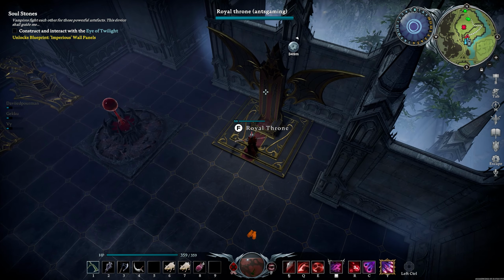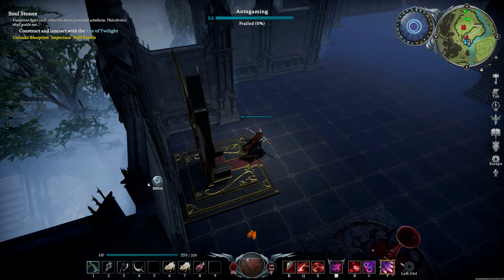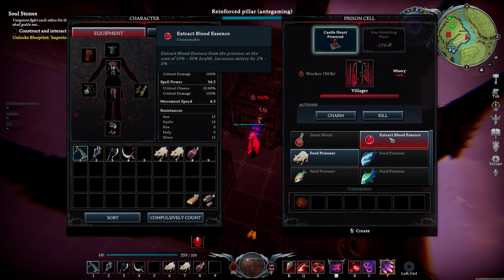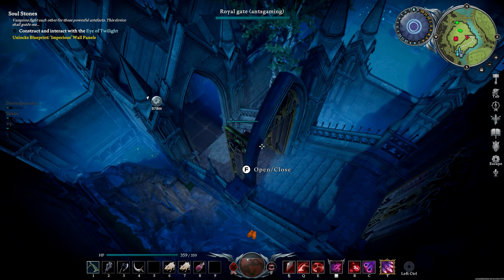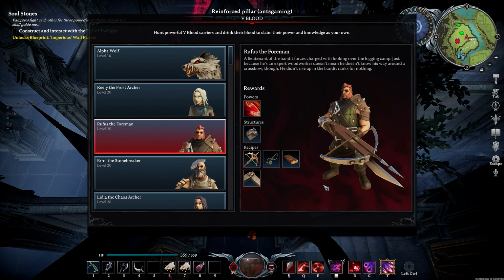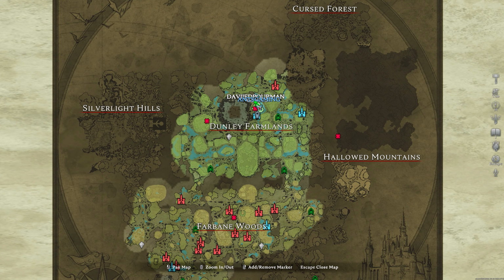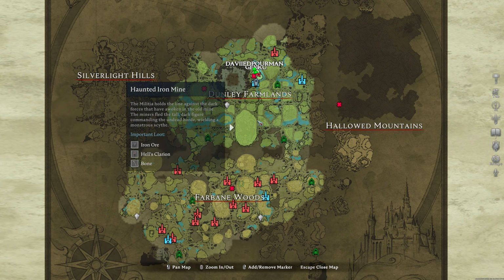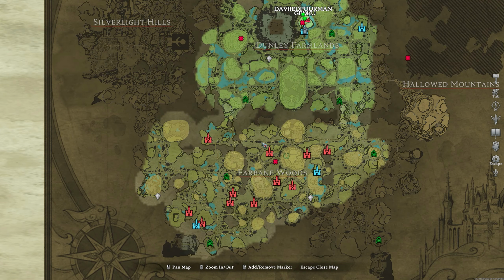V rising - More Beginner Tips and Guide to survive the vampire world! Part 2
Make sure to hit the sub and like for more Lost Ark and V Rising Tips and Trick videos. Video will also be on gaming mechanics, equipment guides and even skill guide.

- Feels Like Winning

*** Current Game Focus ***
✅ Lost Ark
✅ VRising

📅 Youtube Streaming Schedule  N/A